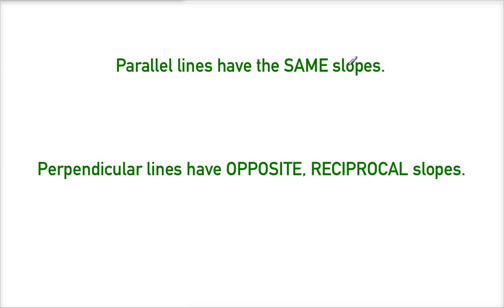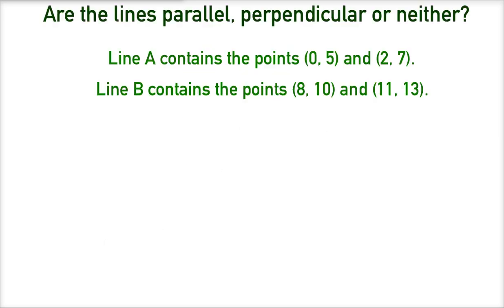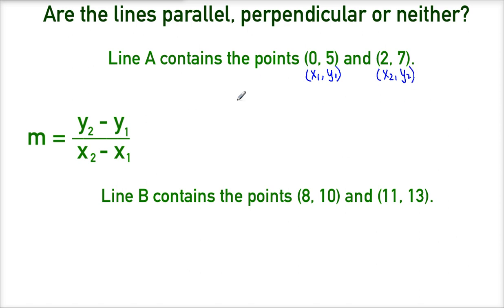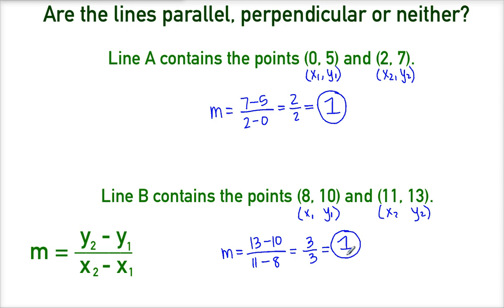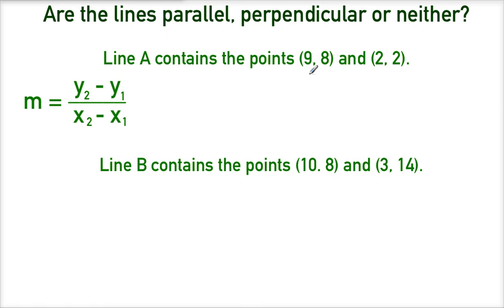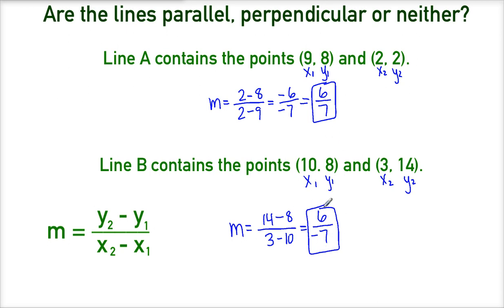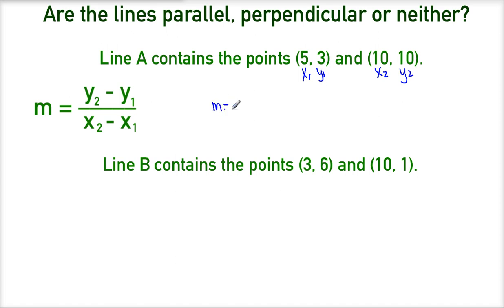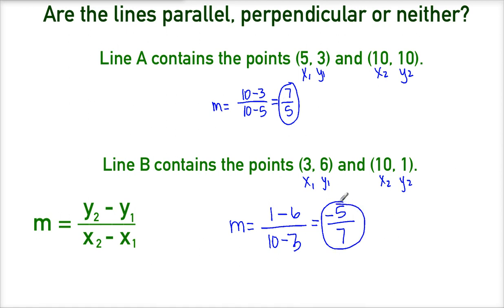2 3 Parallel or Perpendicular